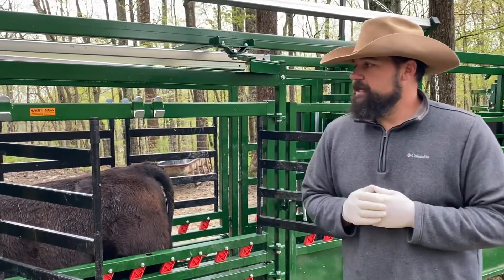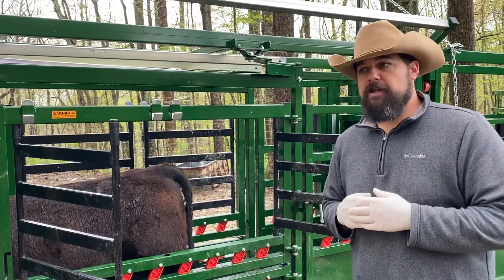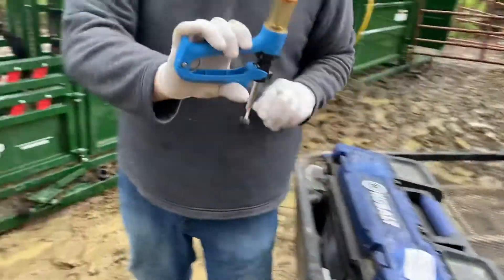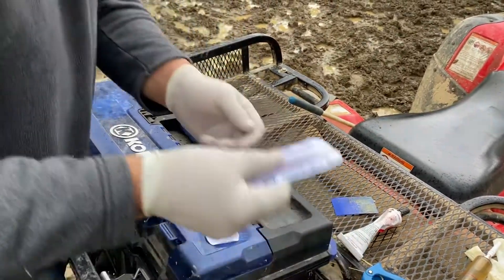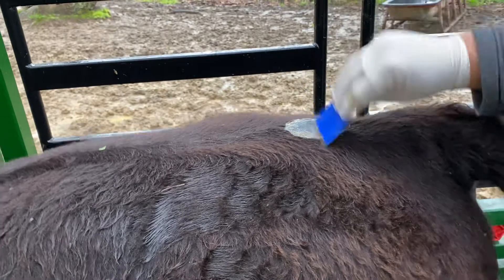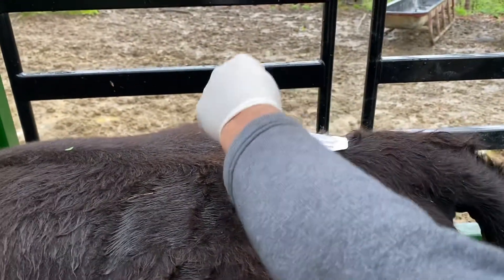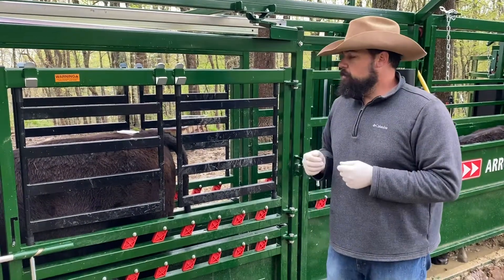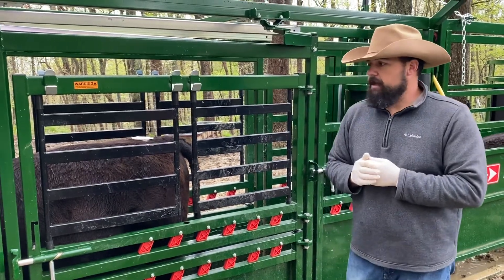Synchronization of cattle Step 2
Step 2 for estrus synchronization in beef cattle. Removal of CIDRs, injection, and heat patch.